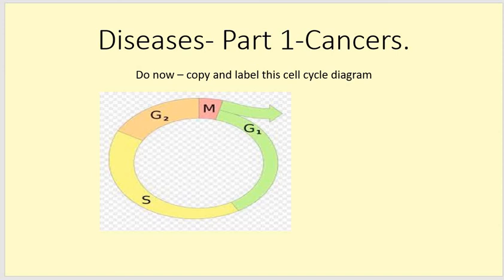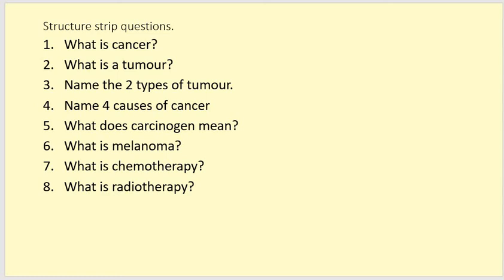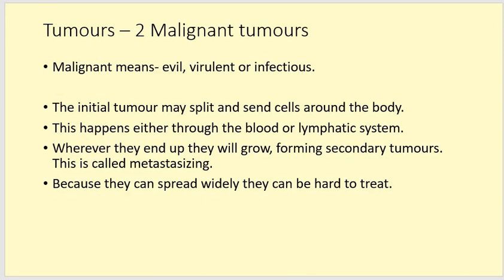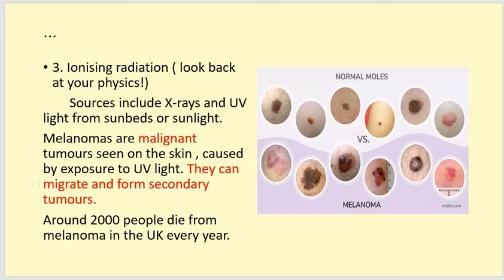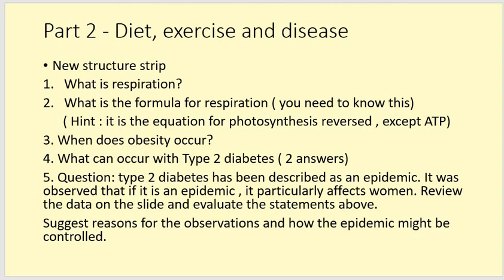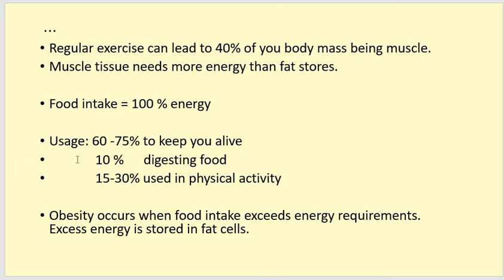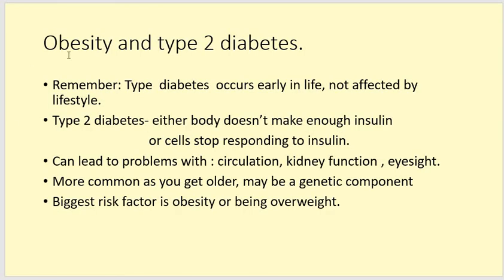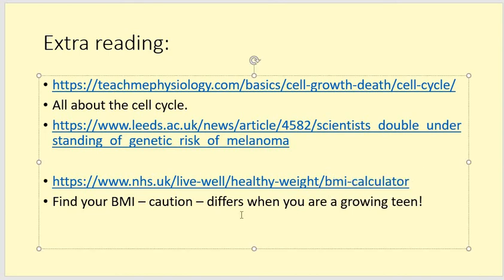Year 9 Science cancer, Obesity Mrs Cowlin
this video is for Chapelle, Geim, Faraday and Hooke classes.
It covers two topic sand is also set up within TEAMs.